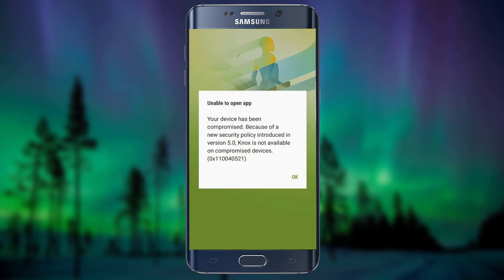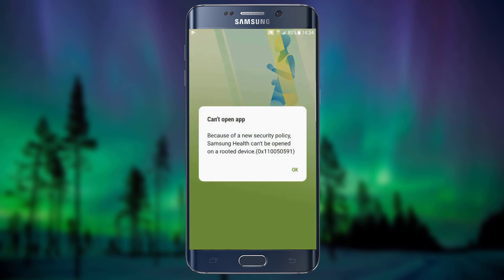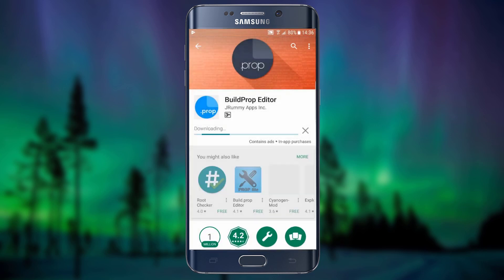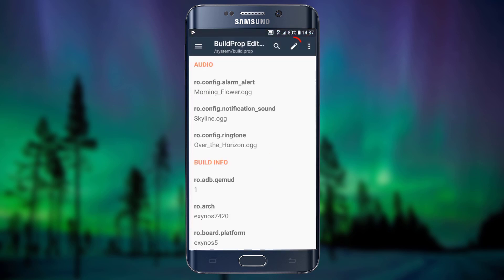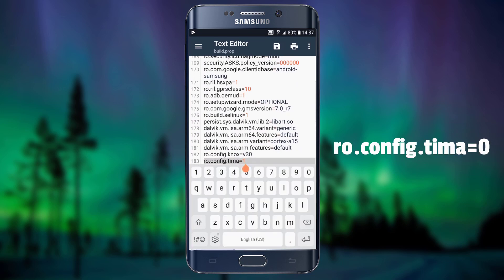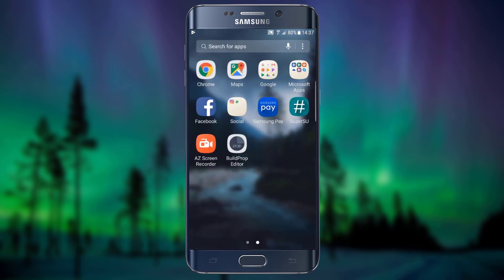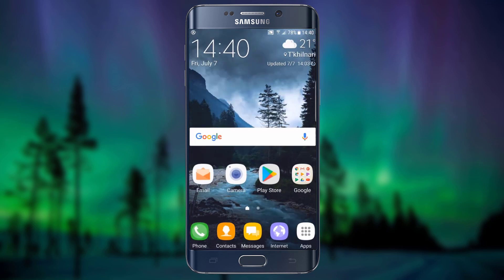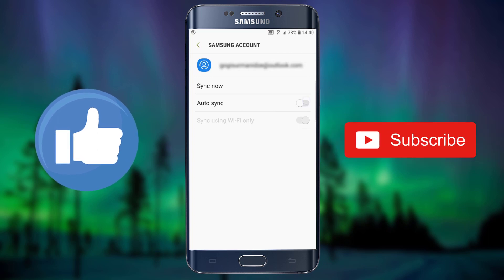Use Samsung Health on Rooted Samsung Devices with Tripped KNOX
If you root your device and trip the Knox, the Samsung Health stops working and gives an error - "Unable to open the app: Your device has been compromised. S Health versions 5.0 and above are not available on compromised devices". This problem can be easily fixed by editing build prop file of your device.

Just replace the value from 1 to 0 (ro.config.tima=0)